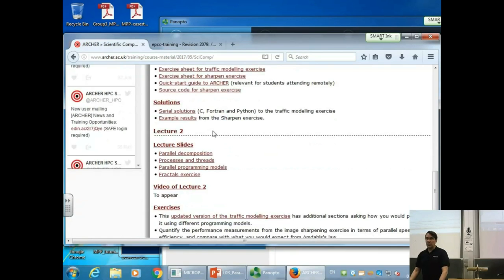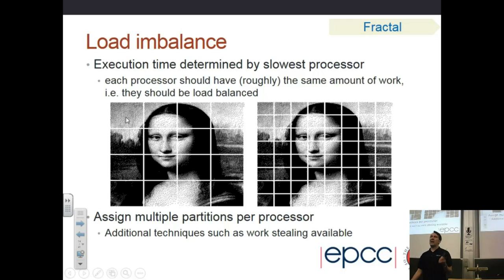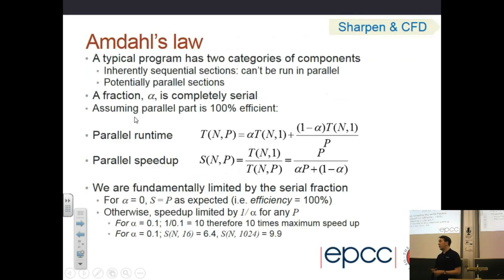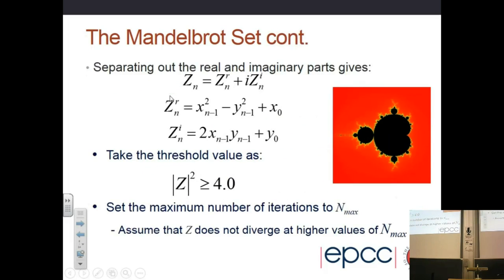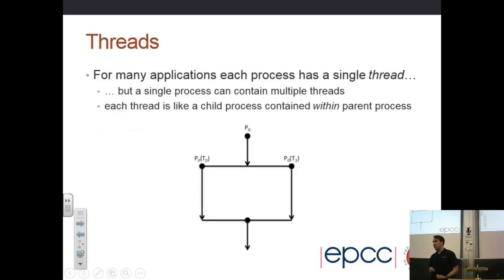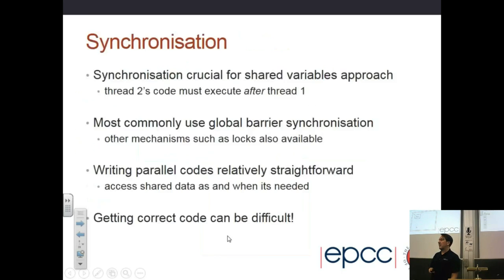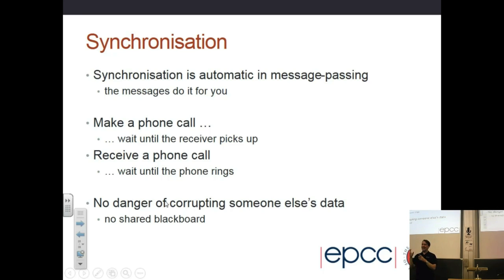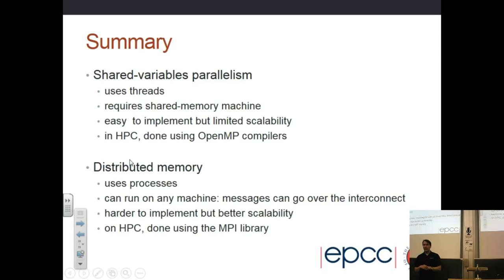Scientific Computing 2017: Session 2